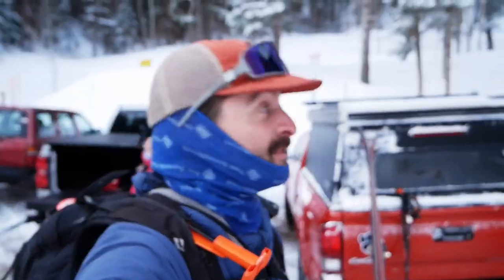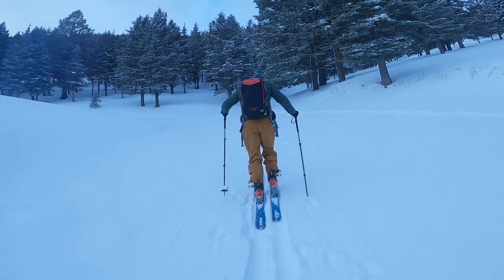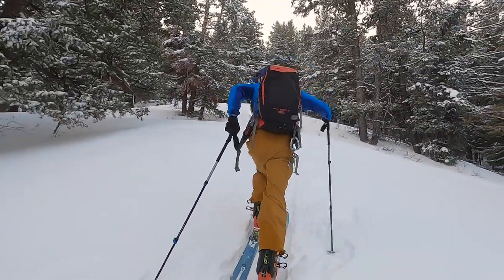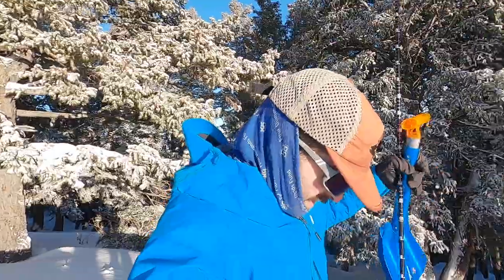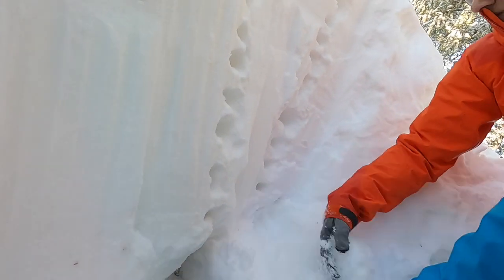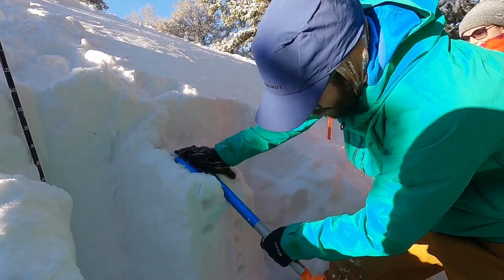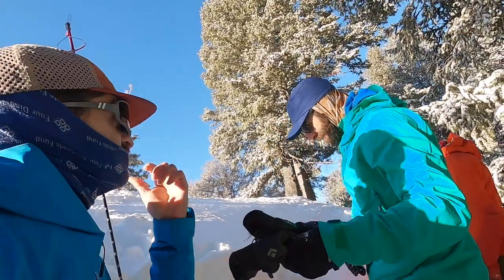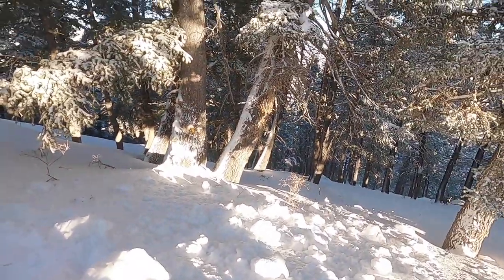Backcountry Skiing Summit Park in Utah | Digging Snow Pit to Check Conditions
The Wasatch got dumped on 3 feet in a week resulting in some pretty sketchy backcountry avalanche conditions. Lucky for us, we had a quick warm spell that healed almost the entire snow pack down to the persistent weak layer at the base! The skiing conditions weren't amazing, but was still a ton of fun. We dug a pit just to see how much that warm weather affected the snowpack, and it was incredible. This is not an educational video and no, we did not follow the exact procedure for an ECT, but we just wanted to check the volatility of the snowpack.